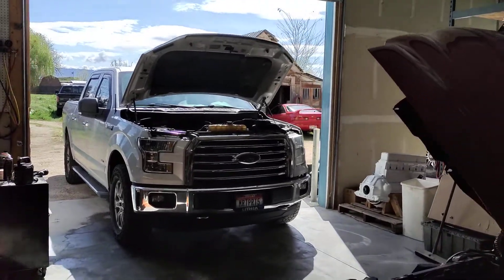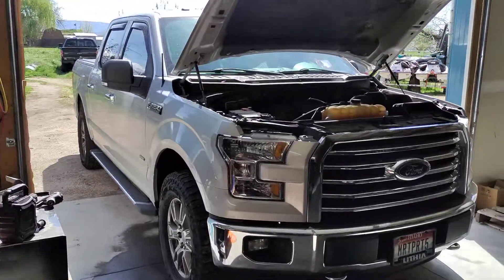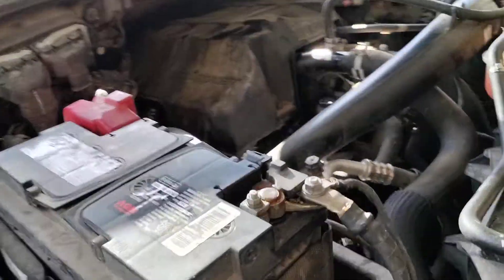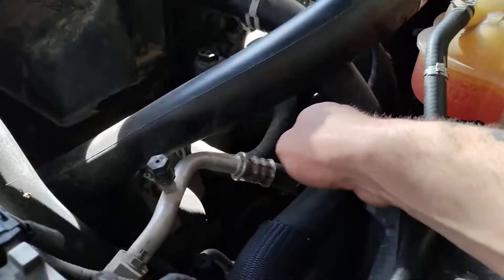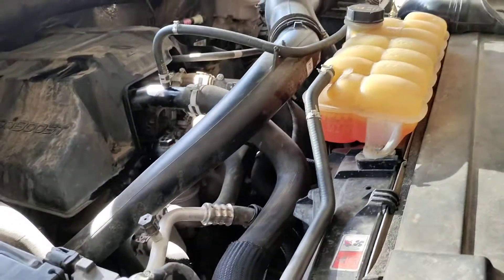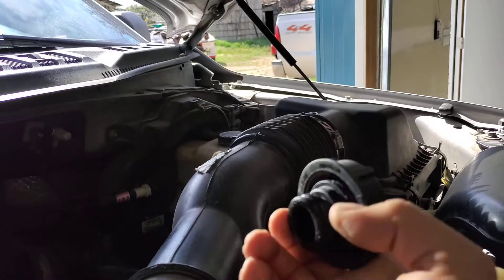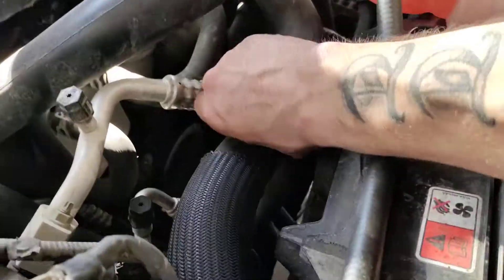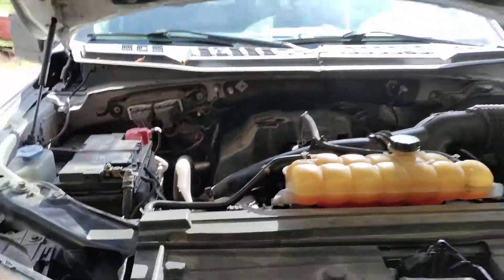Ford F 150 collapsed radiator hoses. cause and repair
if you ever open the head to your Ford and notice that the radiator hoses are collapsed and wonder what causes this and what you need to do to fix it and ensure that you don't have a radiator hose leak later on down the road this video will show you what the cause and proper professional repair is.